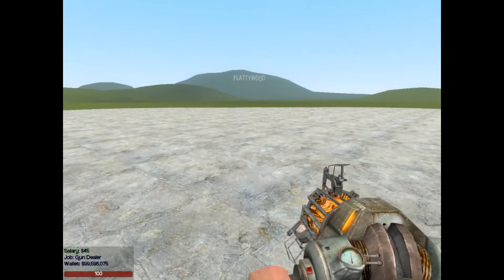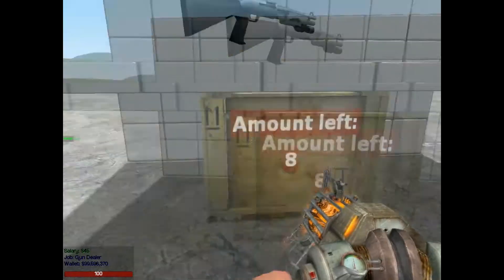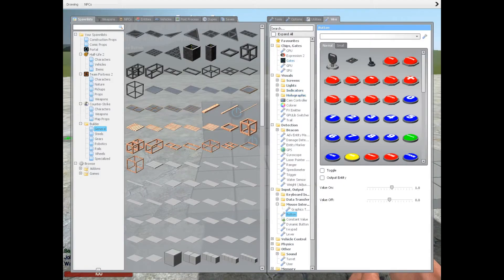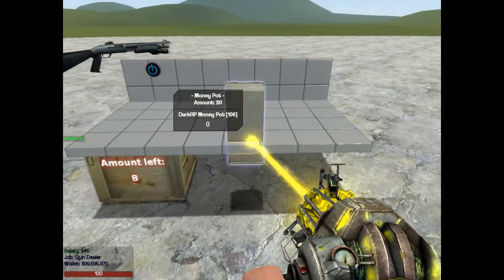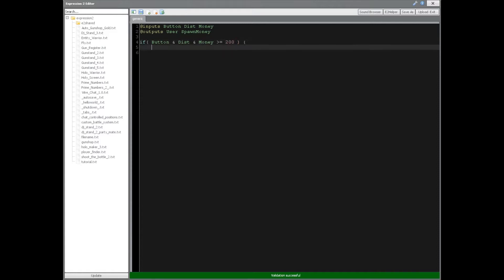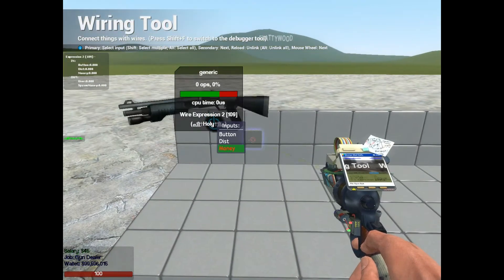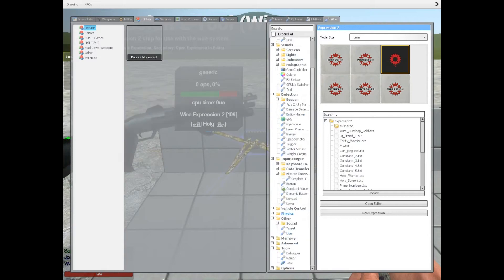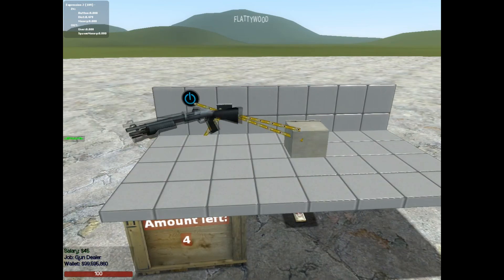[Gmod] How to Build Tutorial 5a: Auto Gunshop - Introduction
In this video you will learn:
-How shipment game mechanics work
-How DarkRP Money Pot's work
-How to drop all or certain amounts of money from DarkRP Money Pot
-Exchanging money for guns safely

Tools Used:
-Wire Button
-Wire User
-Wire Ranger
-Expression 2
-DarkRP Money Pot

Related Expression 2 Tutorials:
Tutorial 3: If, Else, and Elseif
Tutorial 13: NPC Control